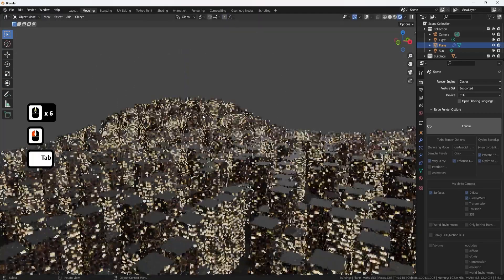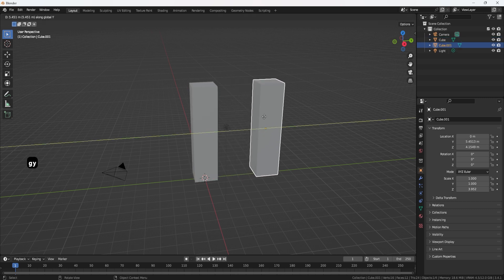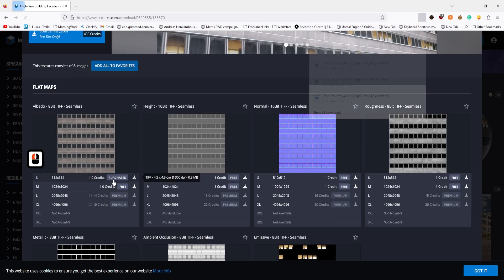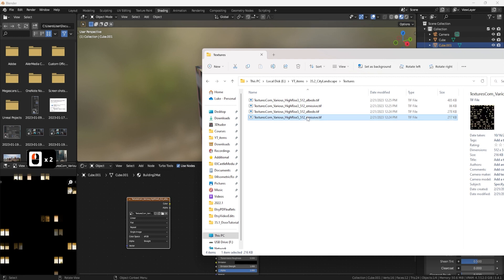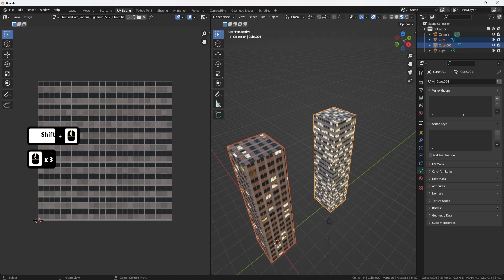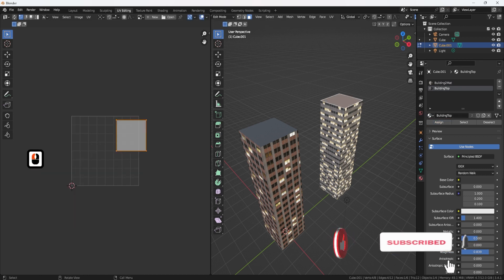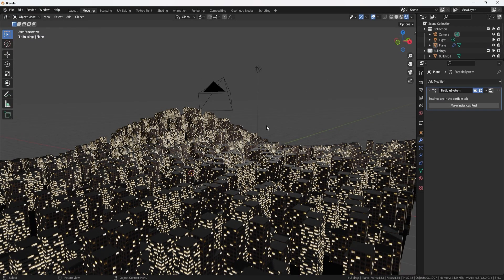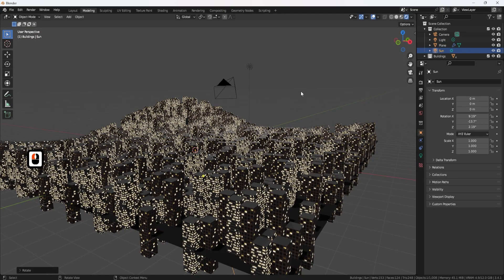Blender 3 Now We Can Build Cities in Minutes!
Our expert, Luke, will guide you through the process of creating urban landscape buildings in Blender, perfect for adding some flair to your scenery work or creating a concept piece. With adjustable heights, you'll be able to easily achieve the perfect layout for your scene.

So, whether you're a seasoned Blender user or just starting out, sit back, relax, and join us as we dive into this exciting tutorial.

LET’S CONNECT!